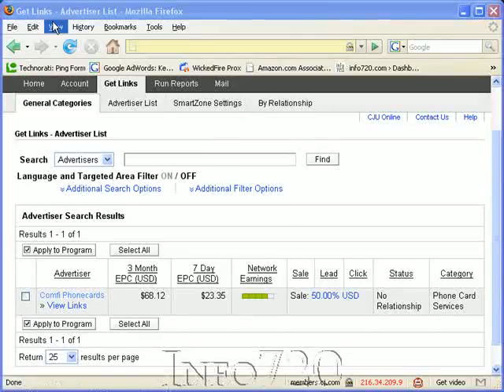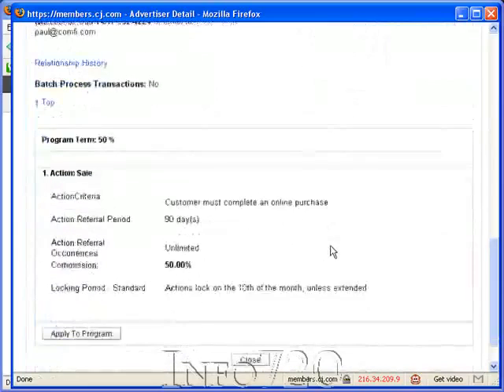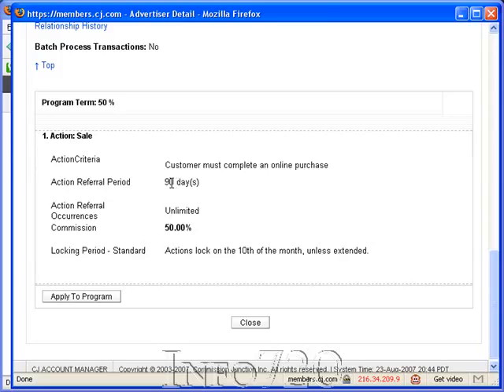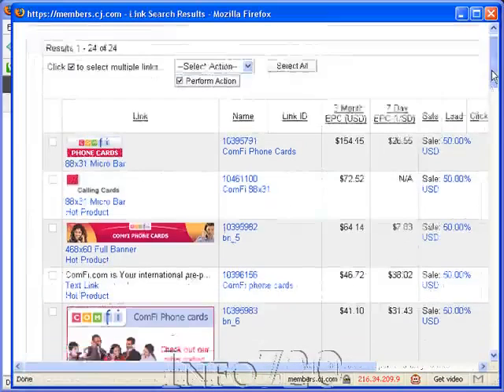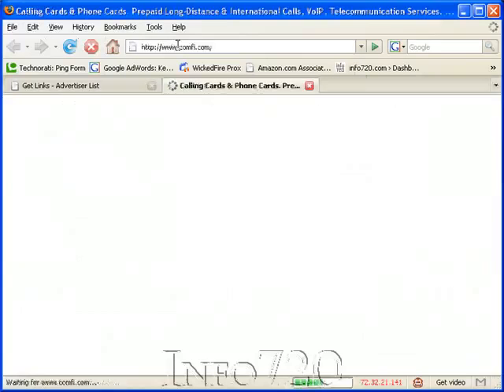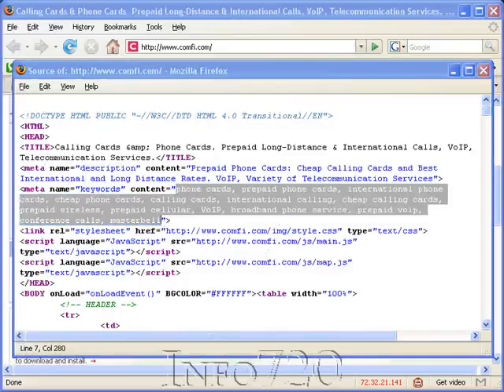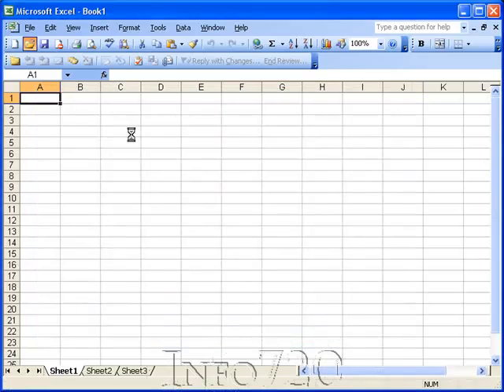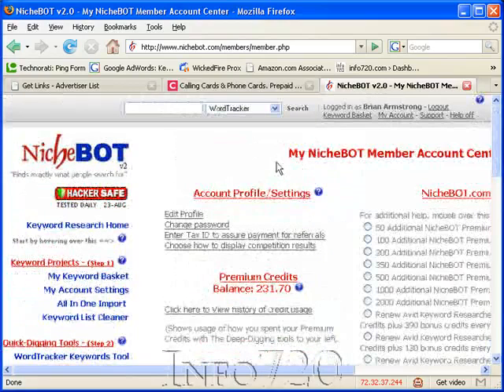Affiliate Marketing: How To Choose The Right Domain Name